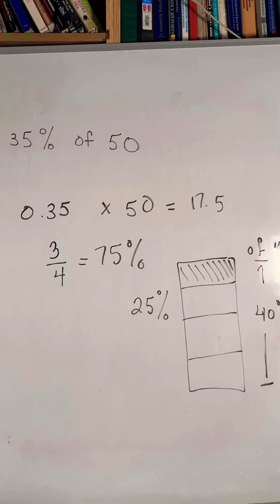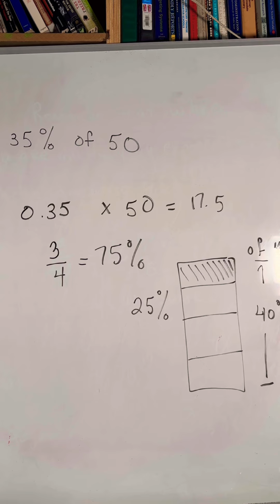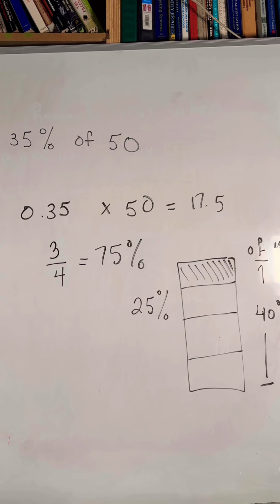December 19, 2025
Understanding percents